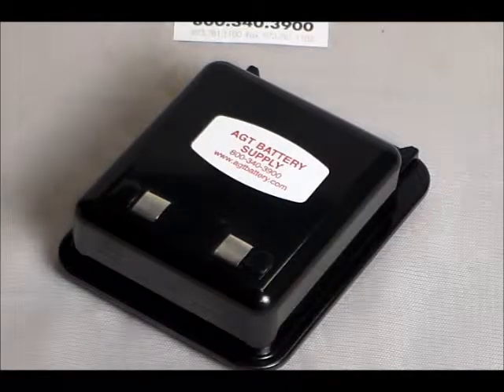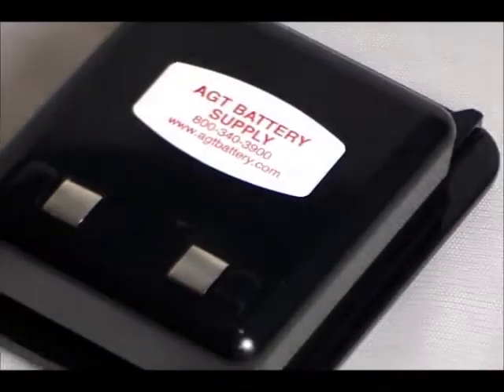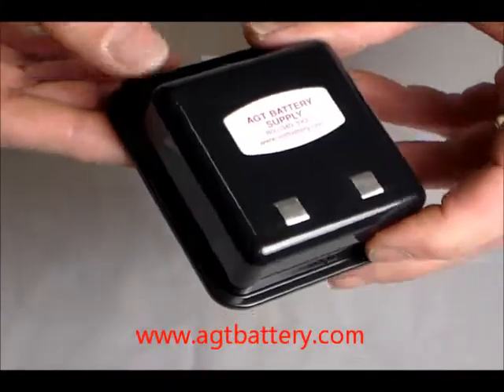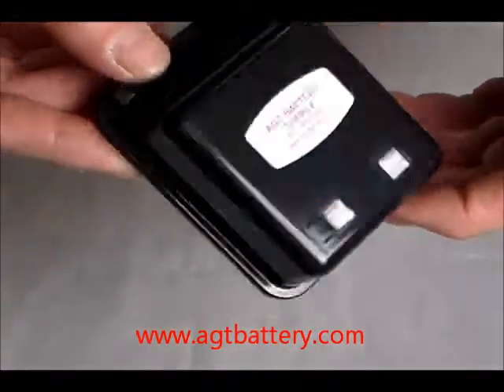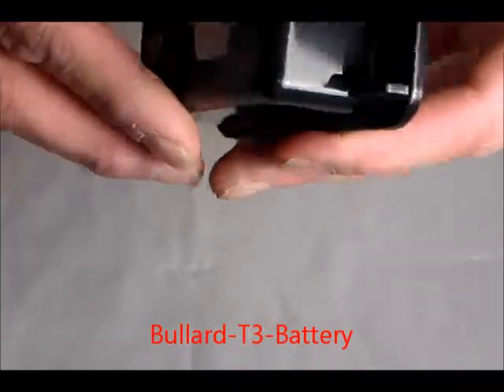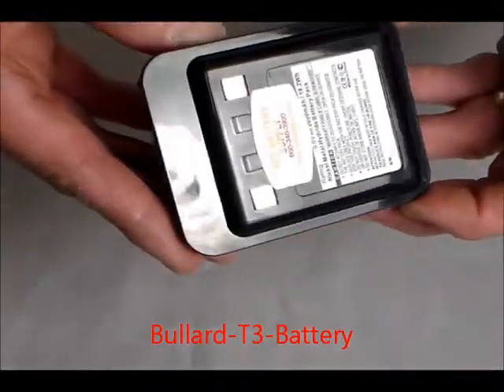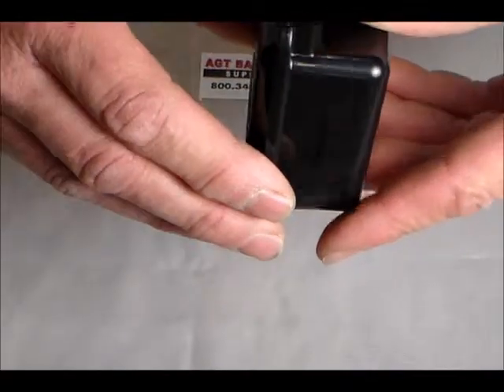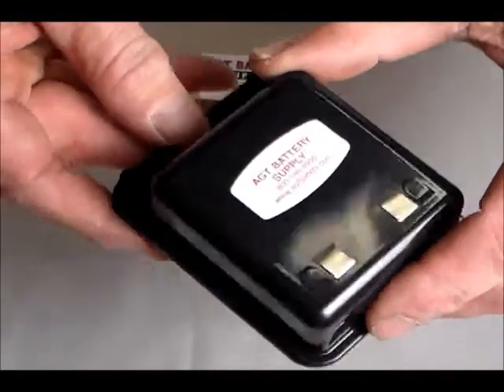BullardT3-Battery Thermal Imager battery replacement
Bullard T3 and T3MAX thermal imaging camera. 10 volt/2000mAh NiMH Rapid Rate Rechargeable Battery: This generic replacement battery, Fits: Bullard T3 and T4 series thermal imager cameras. T320, T3Max, T3XT, T4, T4MAX. Cross reference: T3 Max, T320T, T34, T3LT, T3 NIMH, T3NMH, T3XT, T4, T4MAX, BZT3MAX, ACAM0022,T3NIMH.